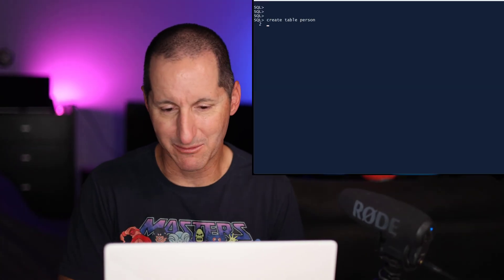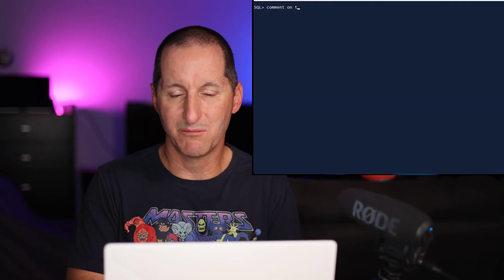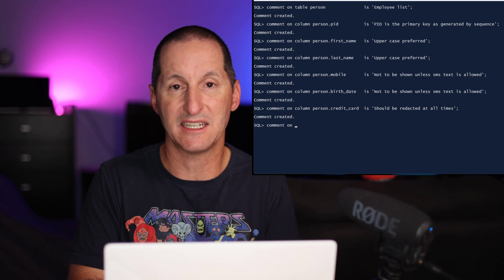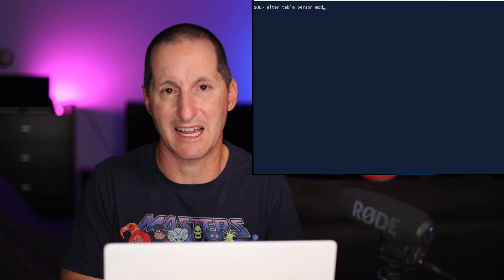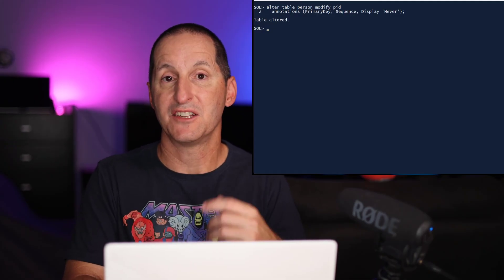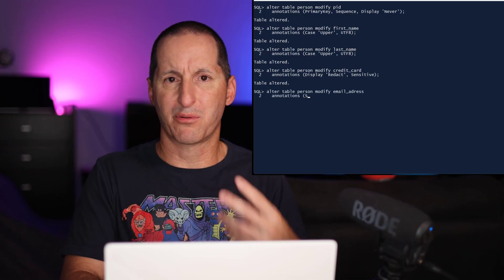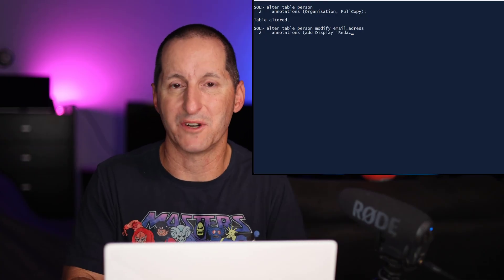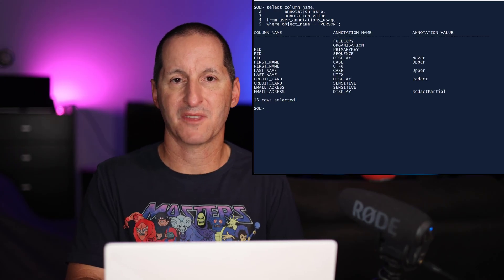Documentation Is Not Just For Code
All of us recognize the importance of good quality documentation in the code base for your application. But that same philosophy does not always make it down into the database layer. Here's a new 23ai feature to add robust structured metadata to document your database schema.